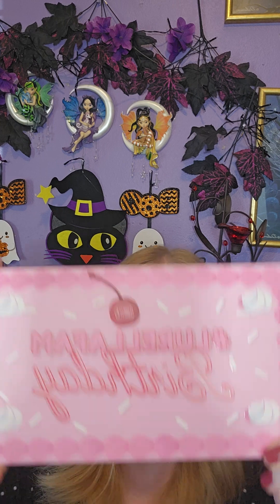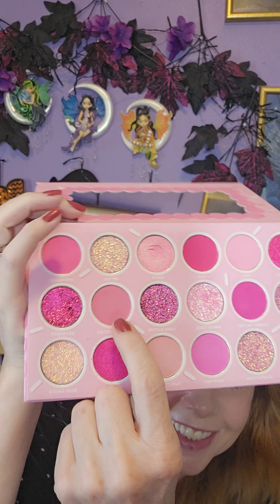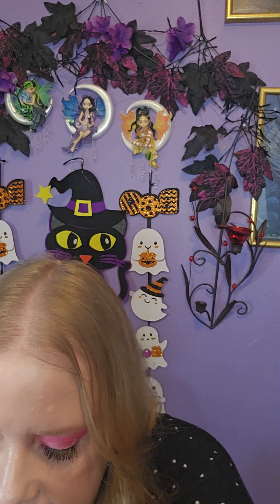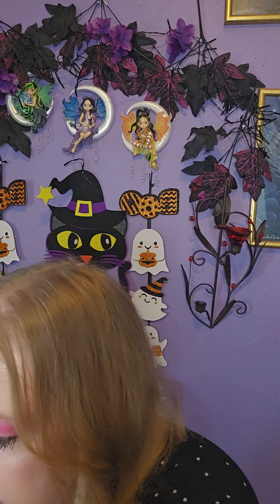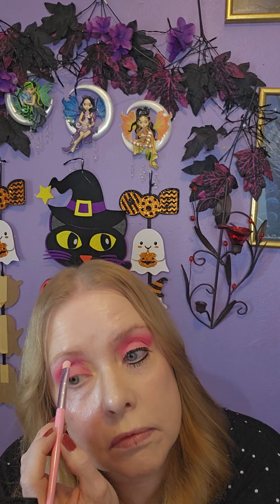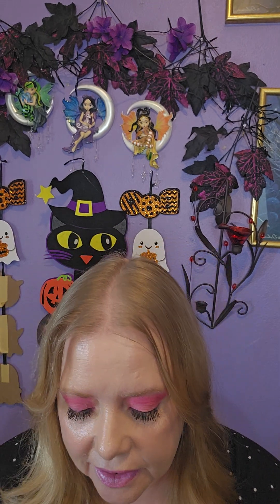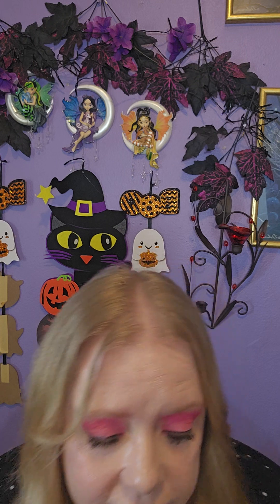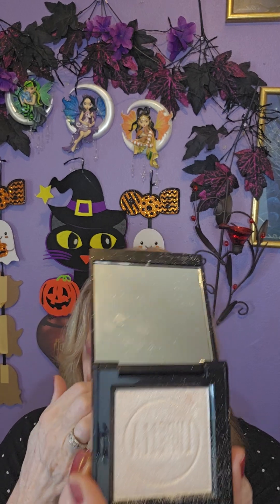Lurella fam birthday palette